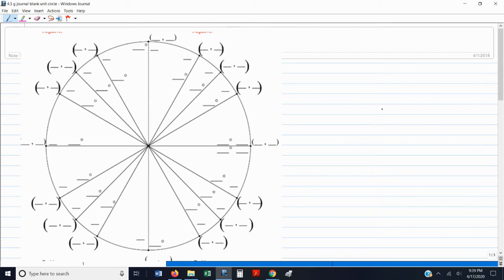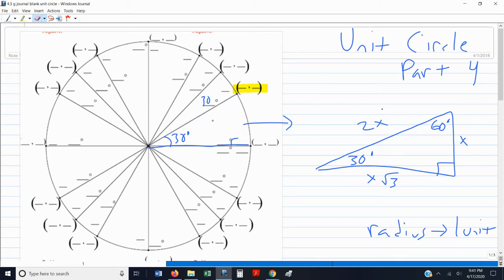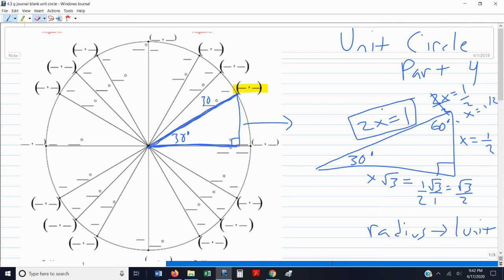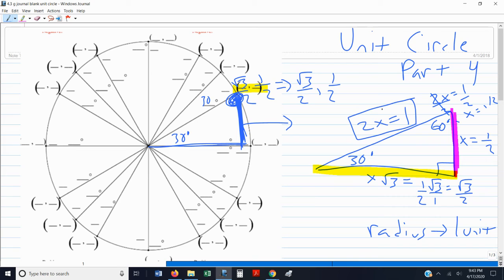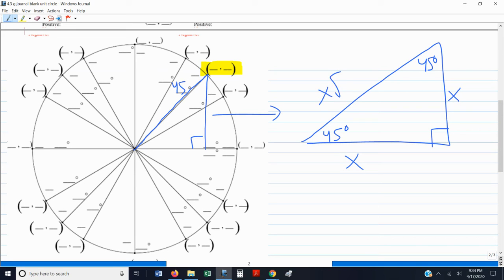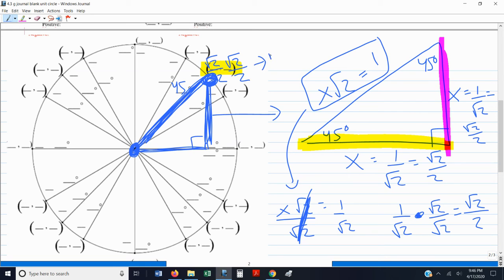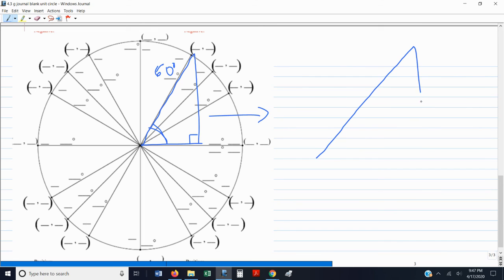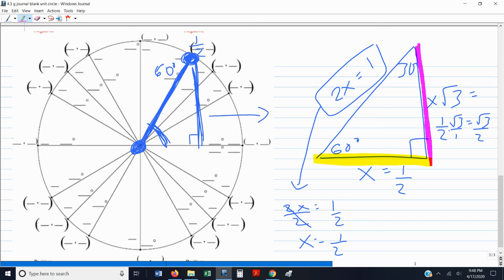Unit Circle: Part 4, coordinates in quadrant 1